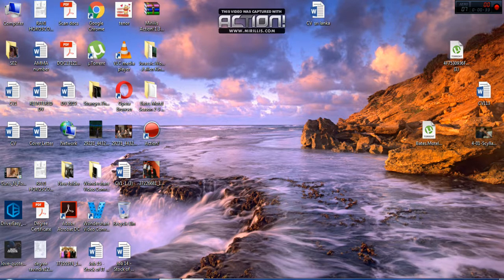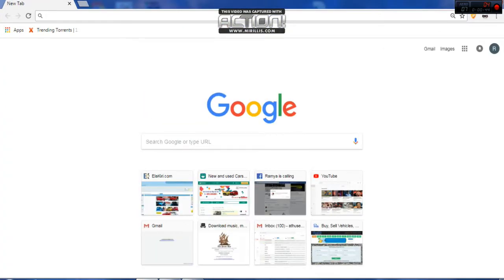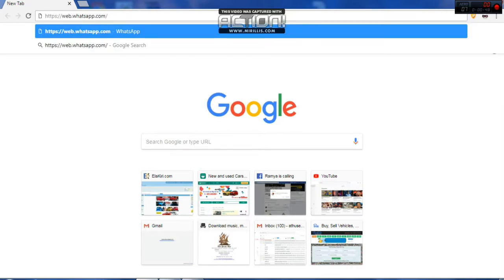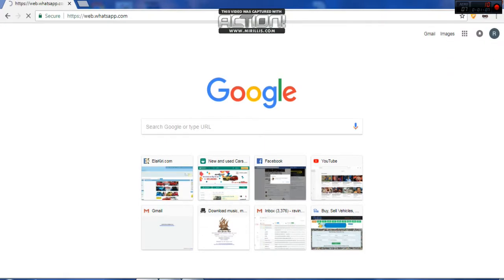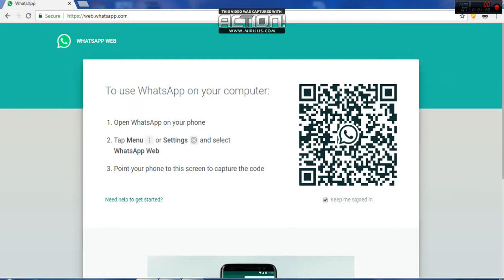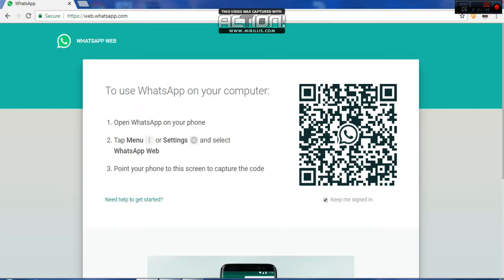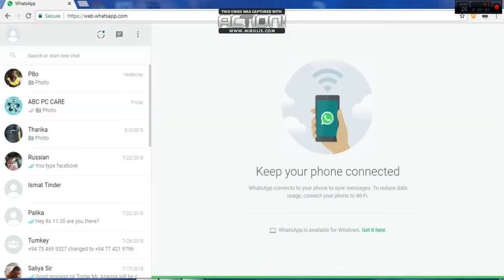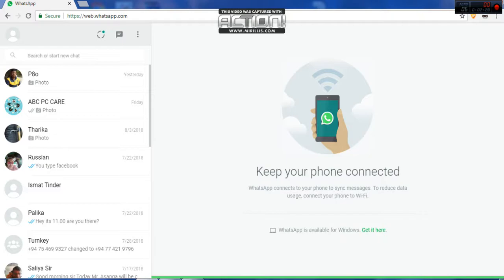How to use whatsapp on PC/Laptop